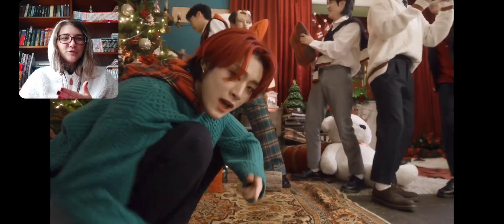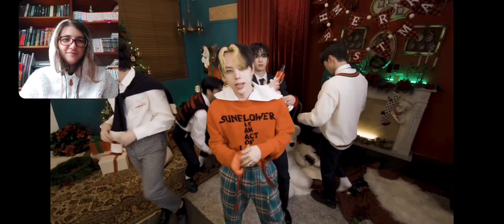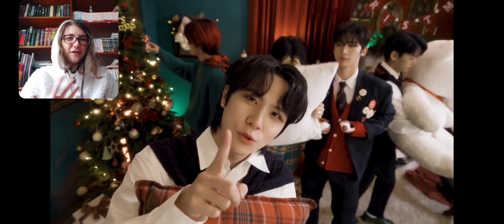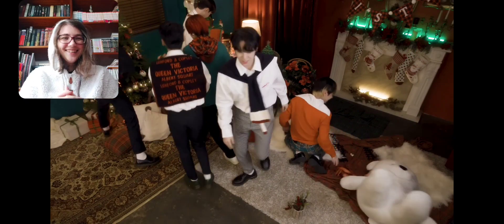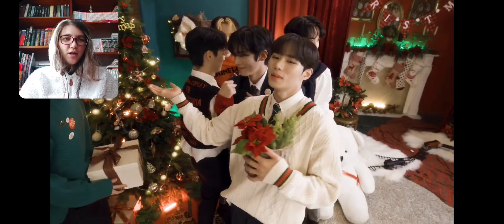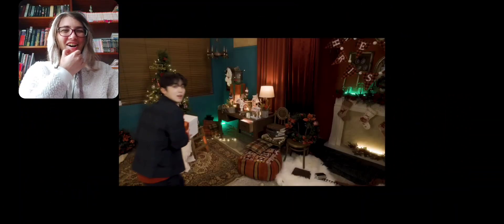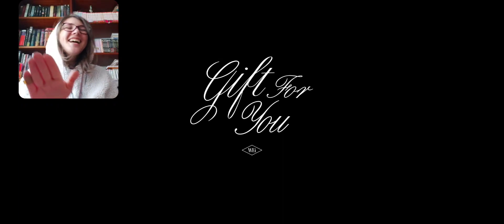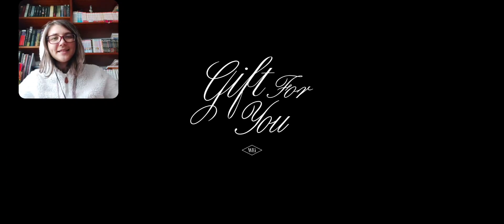위아이(WEi) 'Gift For You' M/V reaction by a kpop fan since 2010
As a hater of Christmas music, will I apreciate this song??? Part 2